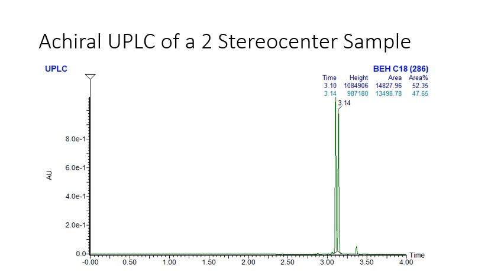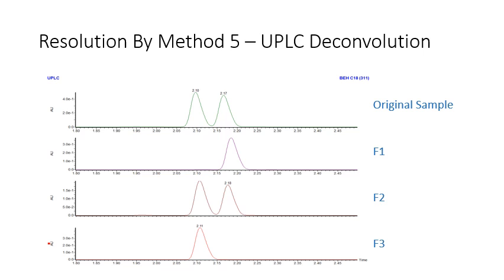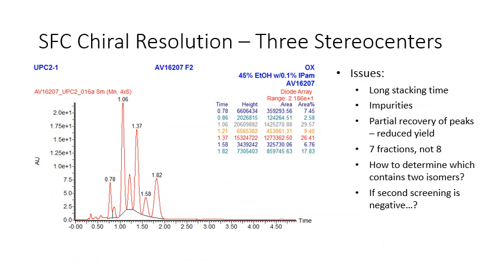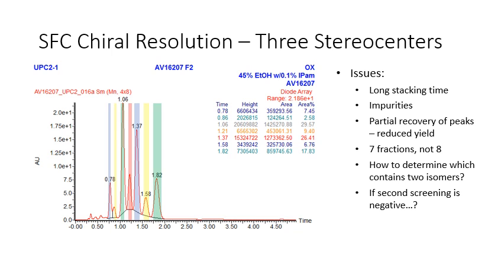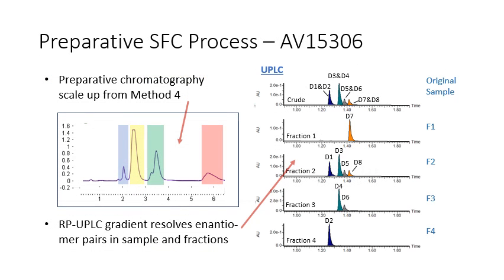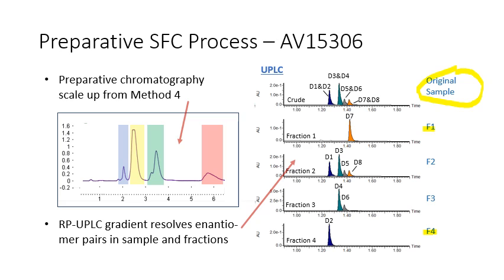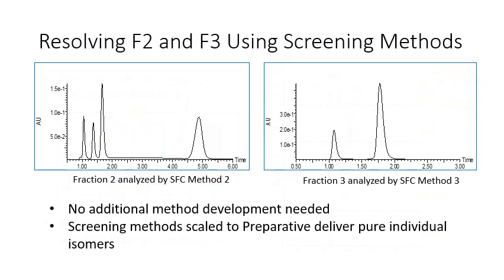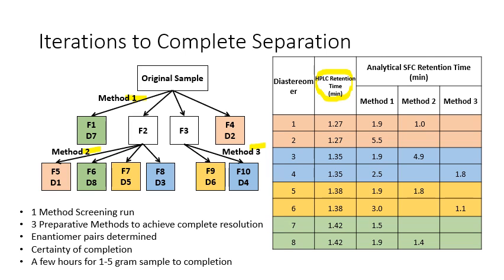Rapid Resolution of Isomers from Chiral Molecules with Multiple Stereocentres - Part 2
Part 2 in this video series discusses a 3 chiral separation and how to deal with the complexity of a mixture of 8 individual isomers